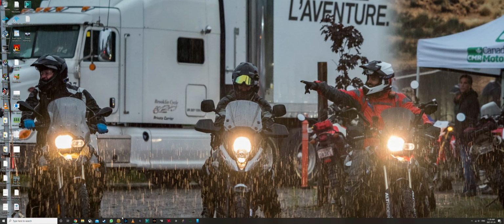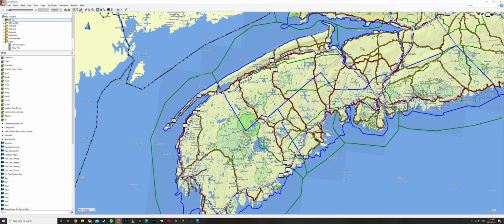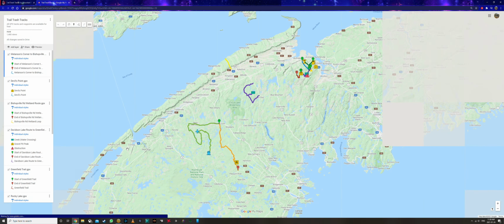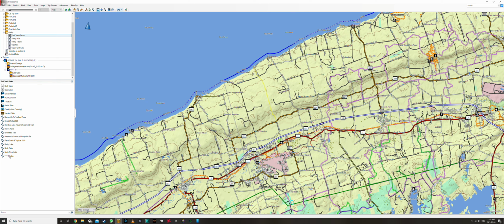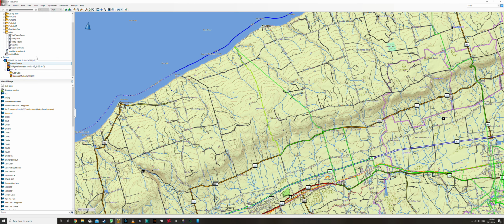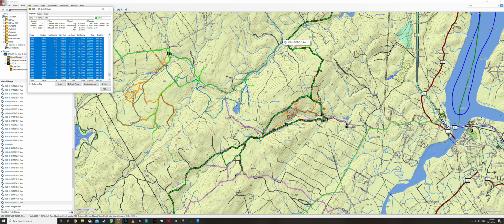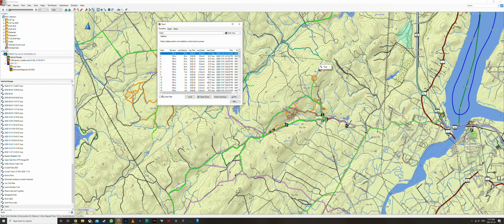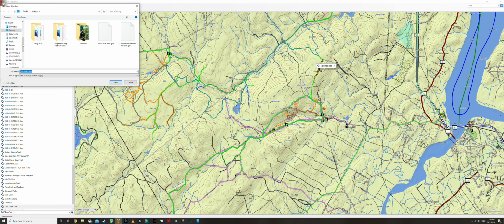Garmin Basecamp Tutorial for Dualsport and Adventure Motorcyclists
Knowing how to use a GPS is essential to off-road motorcycle adventures, but only half the battle. We've created this Garmin Basecamp tutorial for off-road riders so they can import, create, and share the tracks they ride.

00:00 - 00:37 Intro
00:37 - 1:16 Free Map Source
1:16 - 2:31 Basic Functions
2:31 - 3:37 Downloading GPX Tracks from TTADV
3:37 - 4:00 Importing GPX Track
4:00 - 4:32 Exporting GPX Track to Device
4:32 - 5:31 Routes vs Tracks: Which one do I use?
5:31 - 8:57 Editing and Sharing your Rides
8:57 - 9:23 Exporting your Edited Track
9:23 - 10:00 Outro